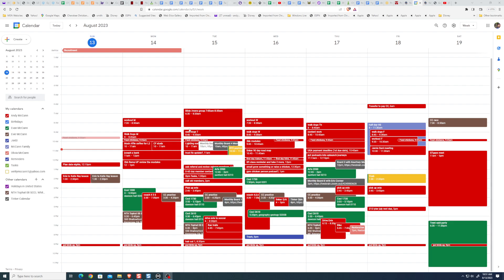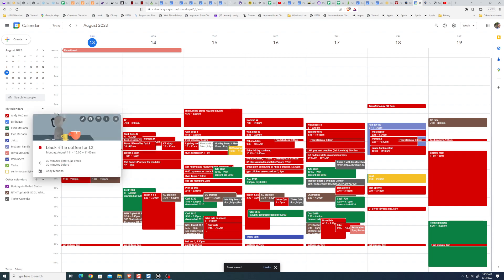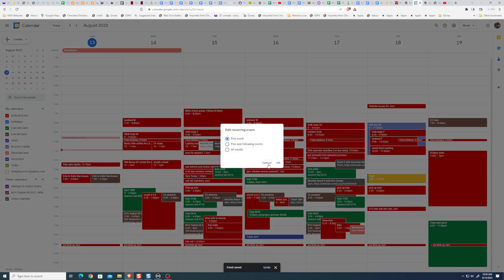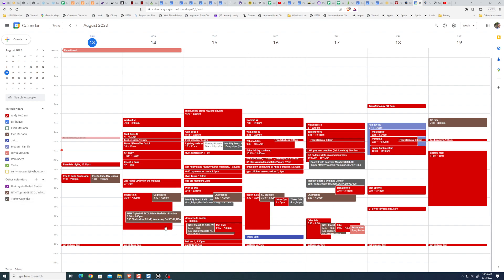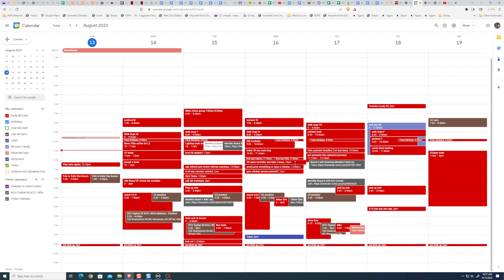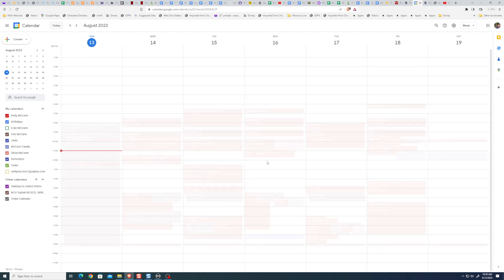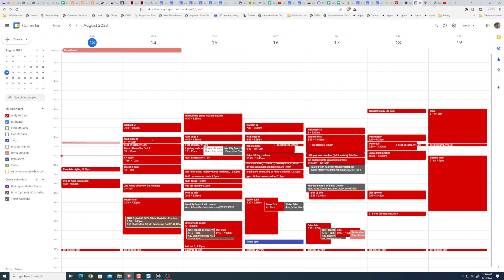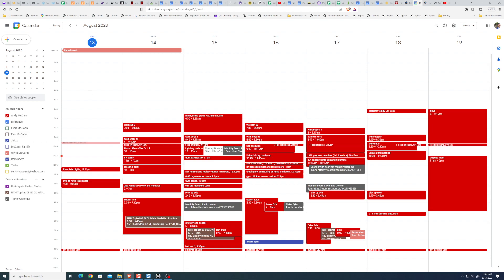how to use google calendar to organize your life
build a box/event for everything and schedule it out
move them around as needed

add in everything even things that seem non routine, over time you'll see there is and you'll be happy to puzzle it together

If you need more details on how, post below and I"ll make another with your comments and needs.  But just start trying it.  It's pretty easy (and fun for those that like tetris)